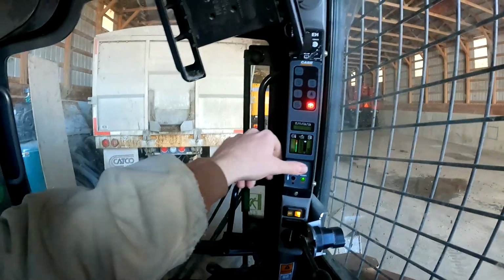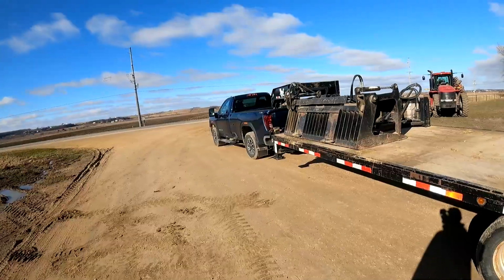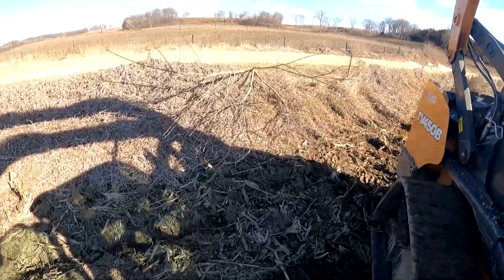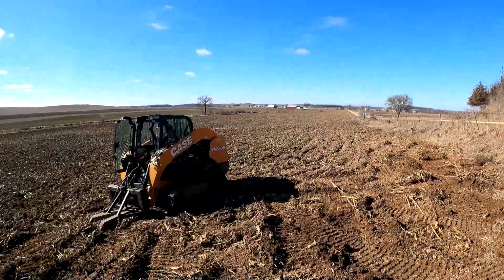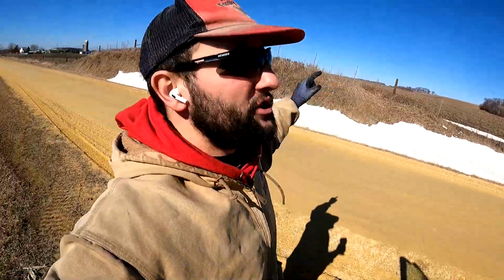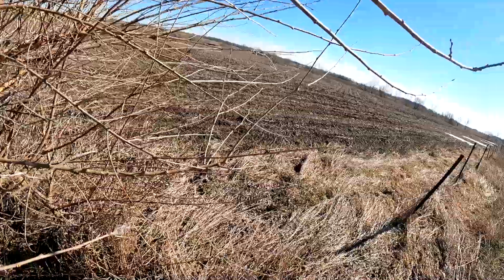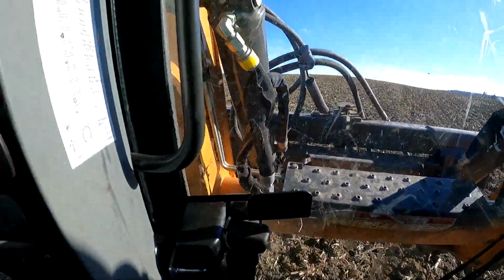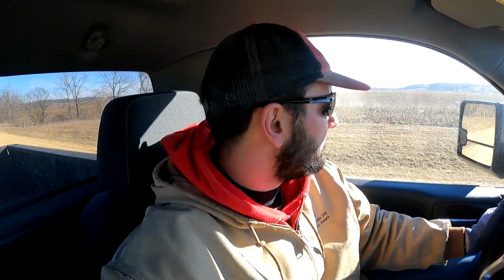I REALLY MESSED UP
Welp, there went $3000